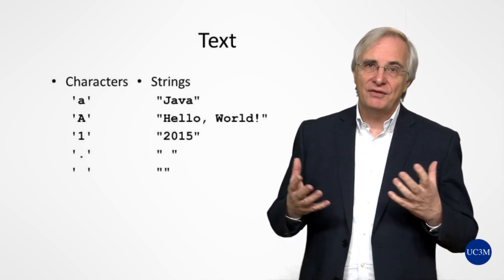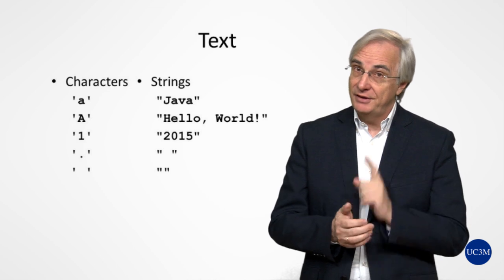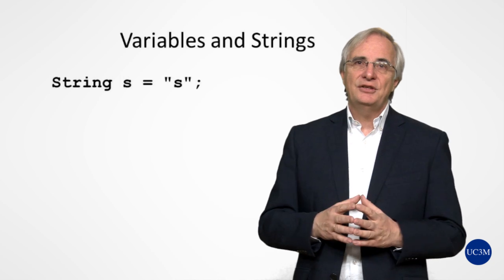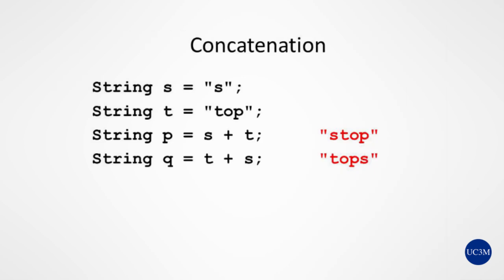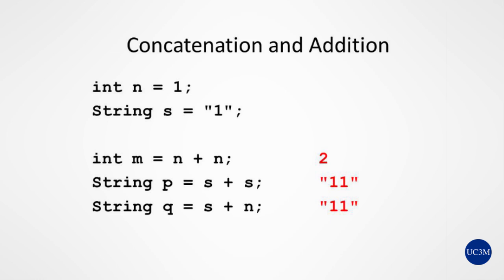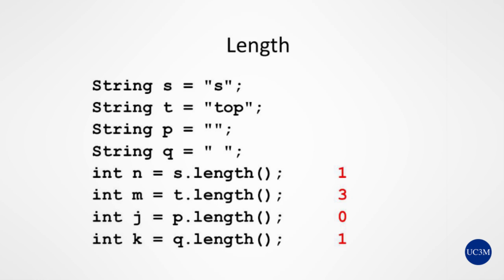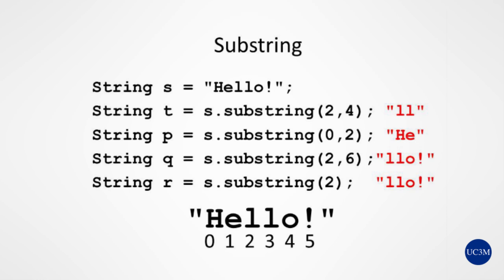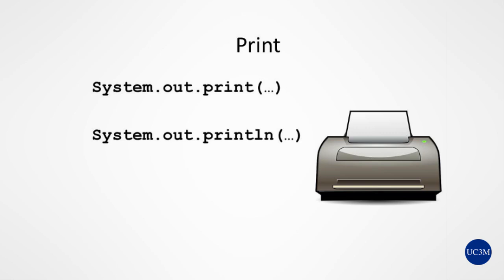006_1.2.3 Strings and printing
1.2.3 Strings and printing